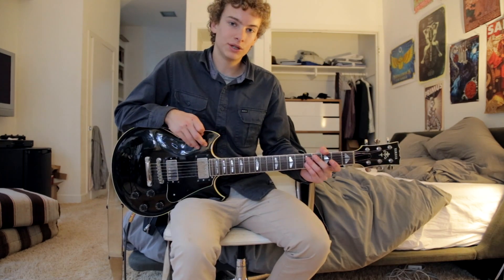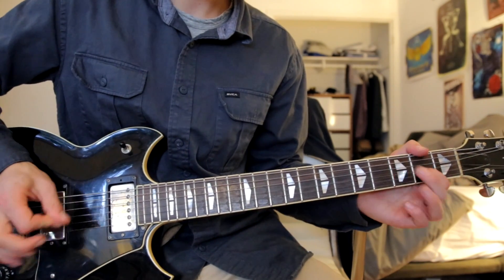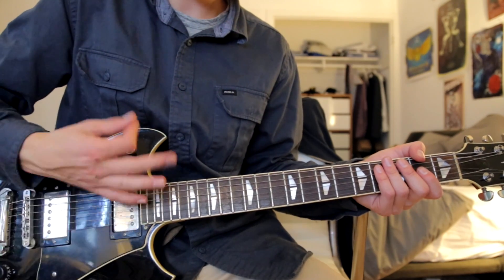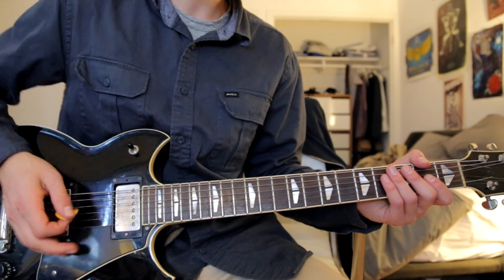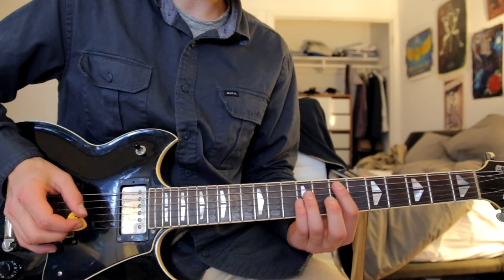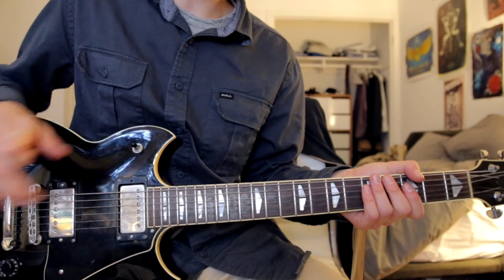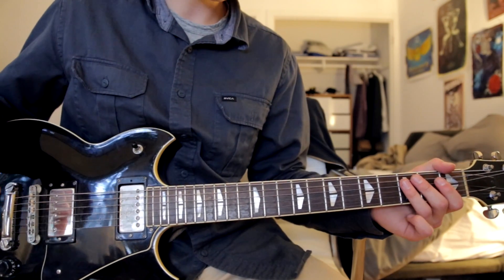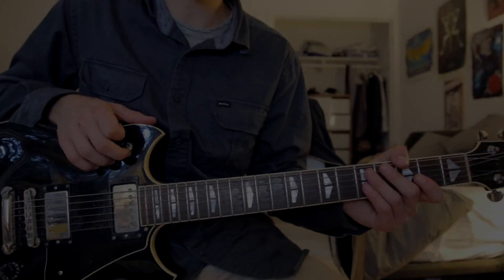How to Play "Consolers of the Lonely" by The Raconteurs on Guitar (Full Song)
A guitar lesson on how to play "Consolers of the Lonely" by The Raconteurs!